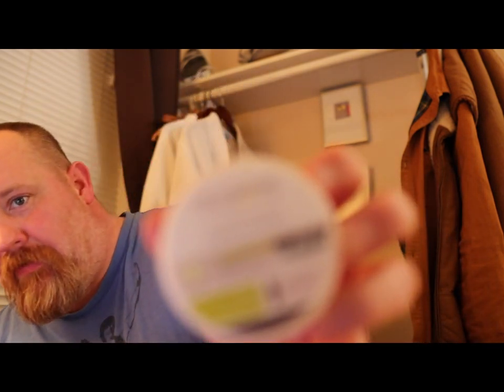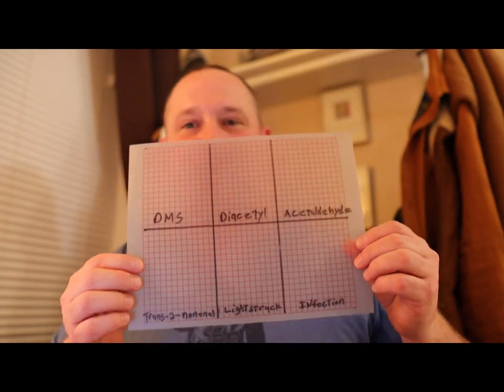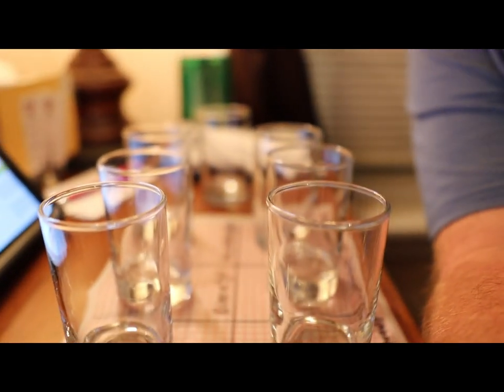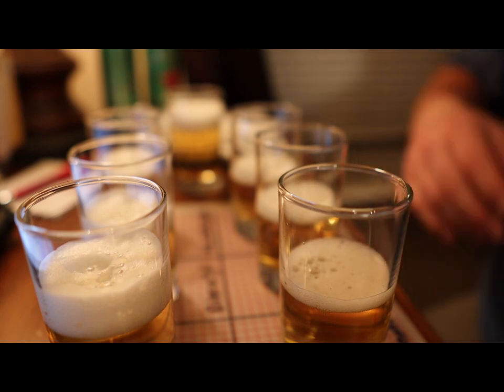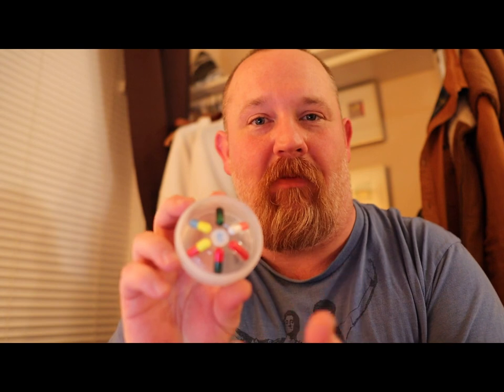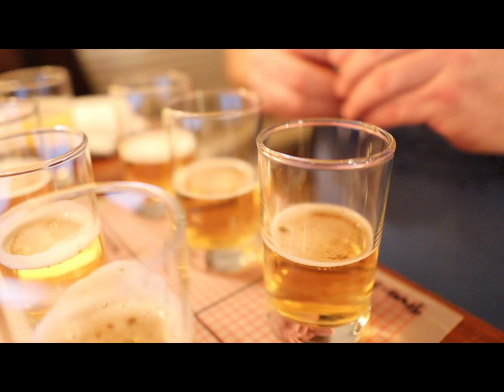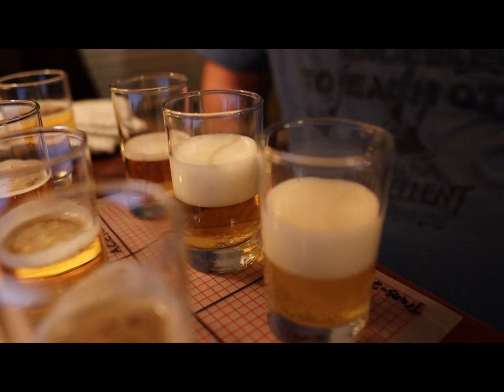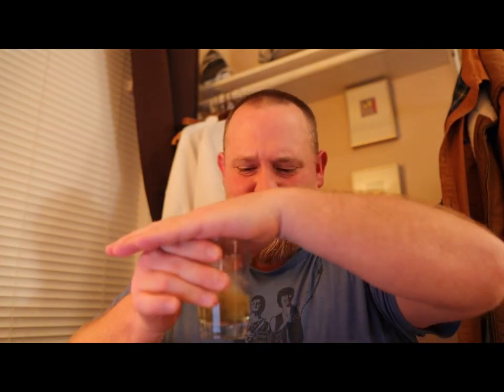Certified Cicerone off flavor kit training the night before my test